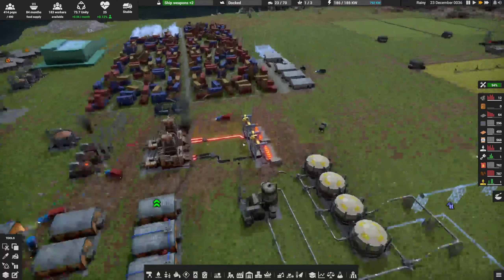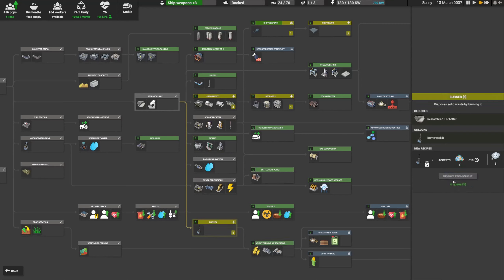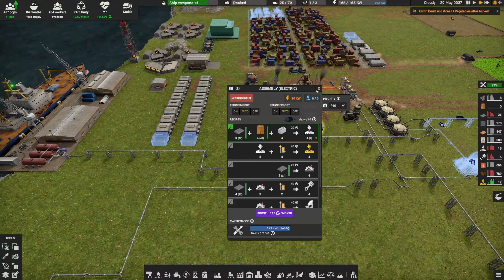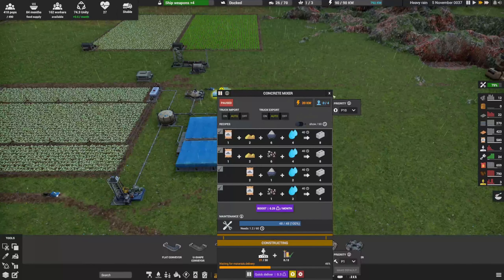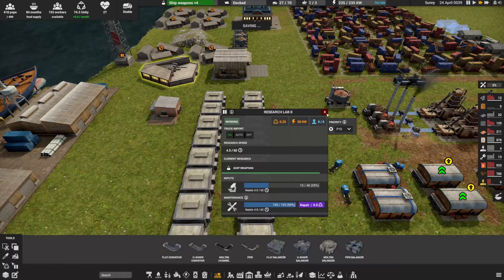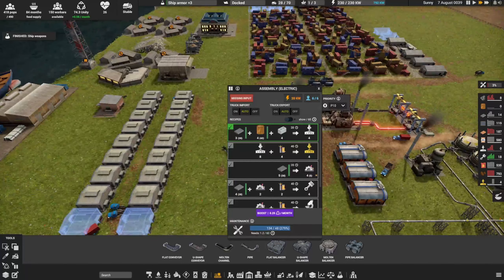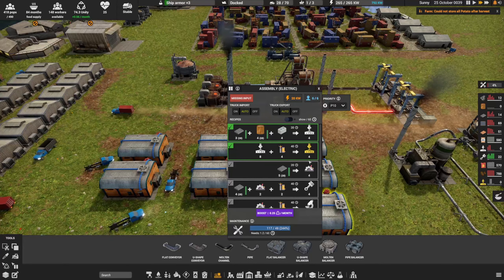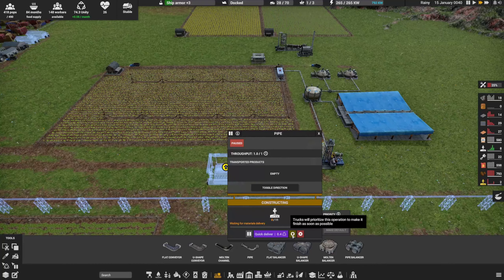Captain of Industry- How to Stop Colony Growth With This Edict!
Today we finally build a few more structures, as well as upgrade a few. We finally are able to stop colony growth with an edict after building a captain's office.

The game is Captain Of Industry. We are trying to grow our colony and repair our ship! Join me as we grow our colony from just a few souls to a bustling community! Captain of Industry is definitely a breath of fresh air in the management game genre!

It really helps the channel and lets you be among the first to see new videos! Have  great day, and stay safe!

My Setup:
Corsair Scimitar RGB Elite mouse
Corsair Strafe Mk.2 RGB keyboard
Corsair Virtuoso XT Wireless headset
Asus Tuf Gaming 27" 2K HDR 165hz monitor
Samsung 28" 60hz 4K UHD LED monitor
Intel Core I9 10900K 10-core processor
EVGA GeForce RTX 3080 12GB RGB
Patriot Viper Steel DDR4 32GB 3200MHz
Samsung SSD 860 Evo 1TB internal SSD